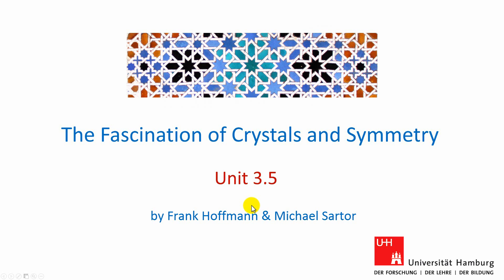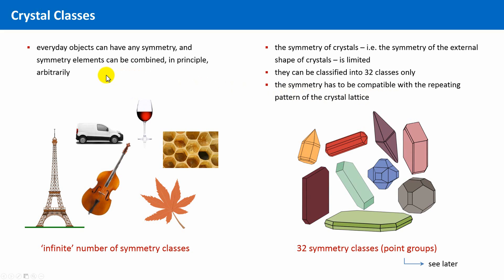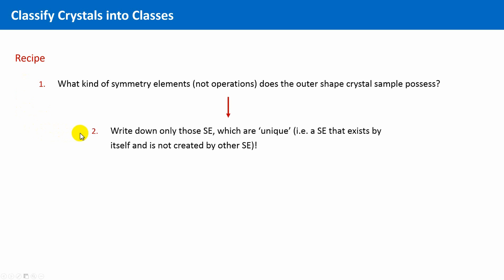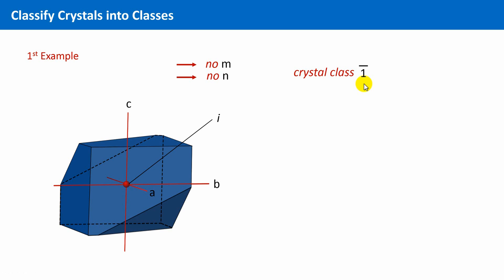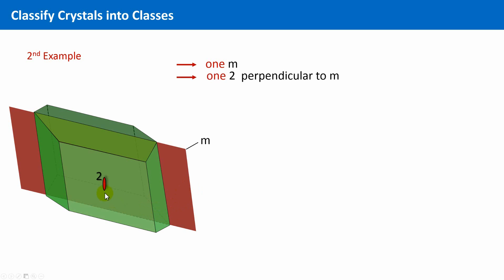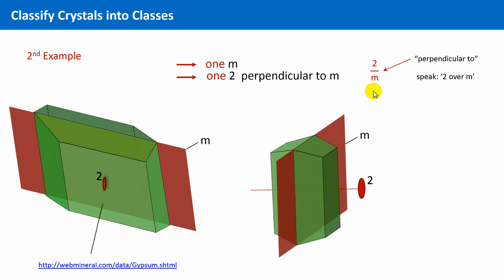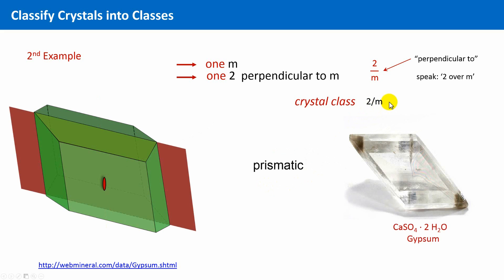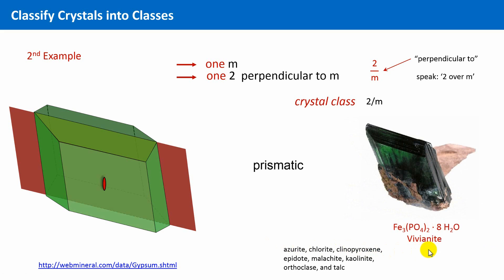Unit 3.5 - Crystal Classes (I)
Crystal classes are a synonym for crystallographic point groups. They describe the symmetry of outer shapes of crystals in a systematic manner. According to their symmetry properties, only 32 different crystals shapes exist.

In this unit we will practice together, how the crystallographic point group of a given crystal is derived.

If you prefer books instead of videos, have a look at: